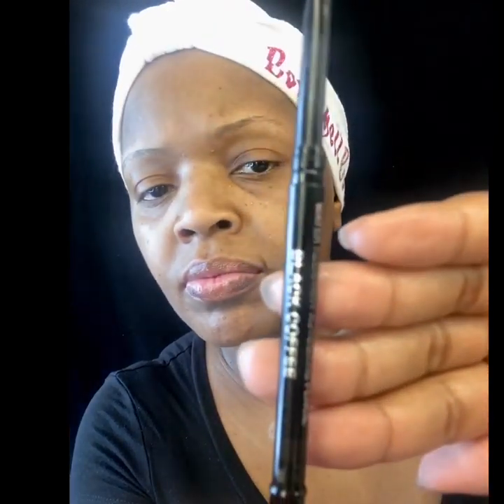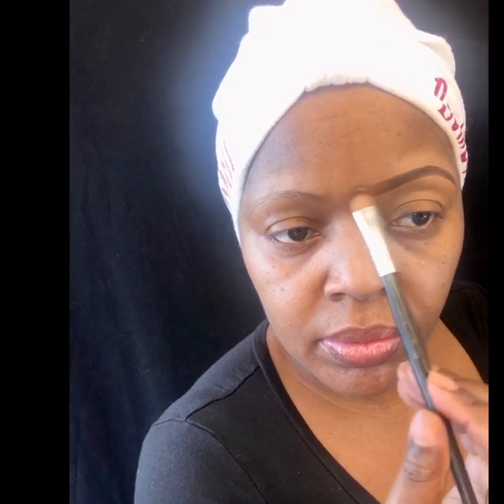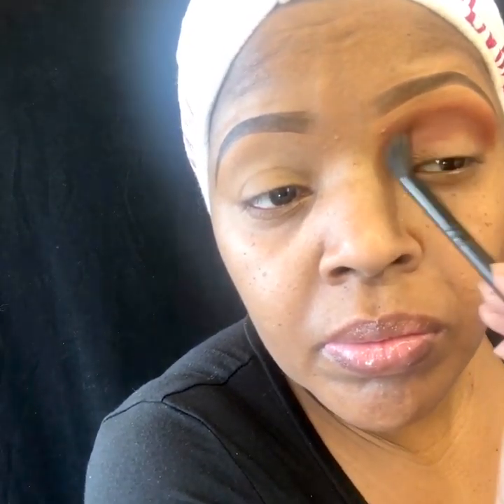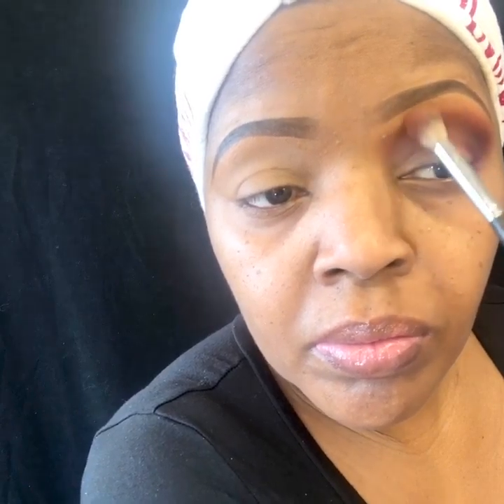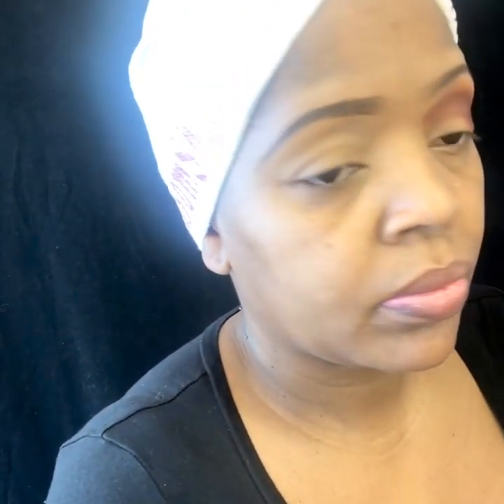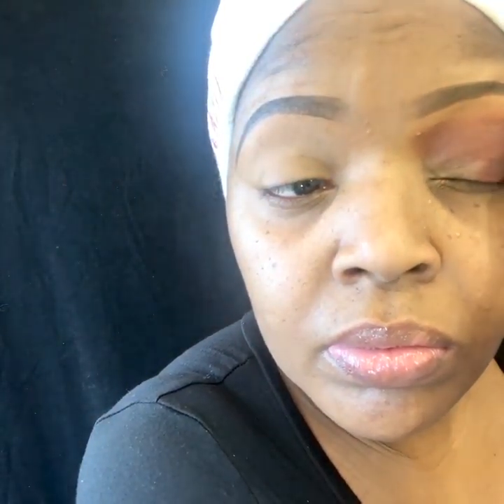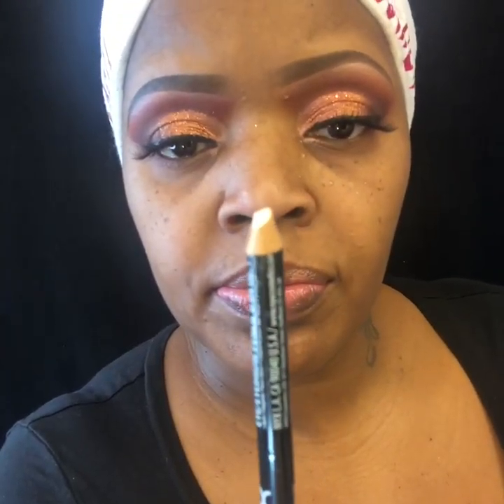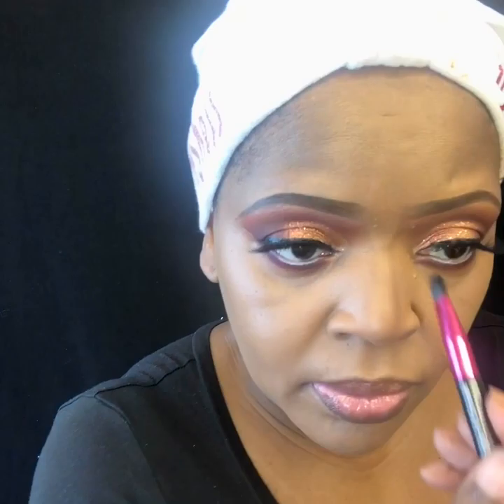Step by Step Cut Crease Glitter Makeup Video For Beginners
This is a long video that give you step by step details on how to do a cut crease makeup look. This video is great for beginners but also good for anyone. This is how I do my technique and everyone is different.